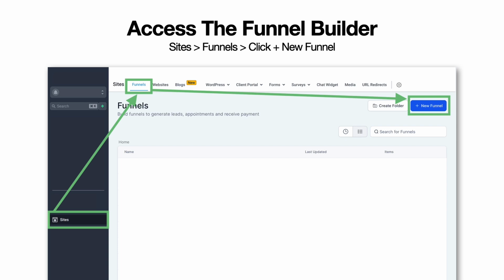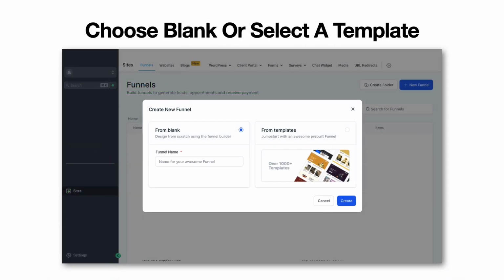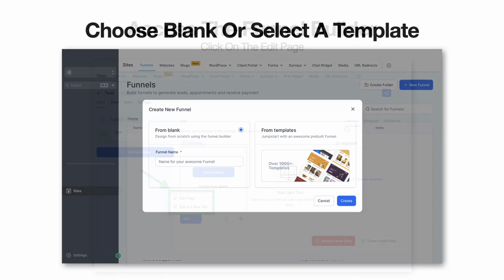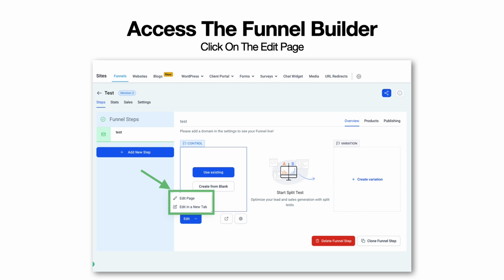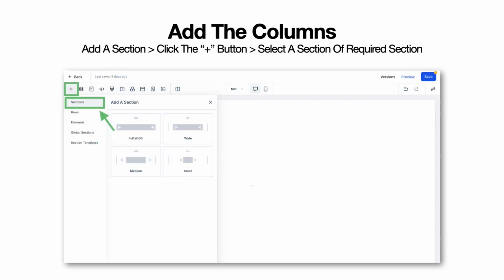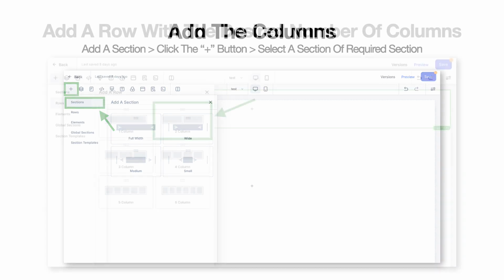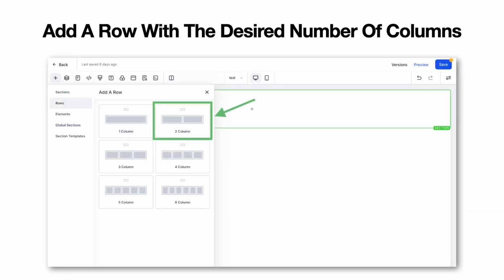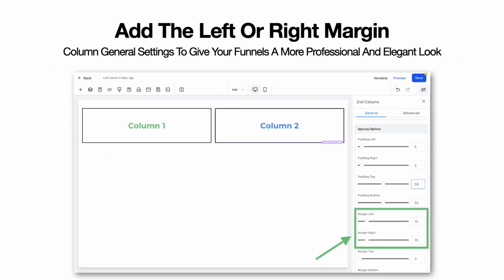How to Use Margin Controls for Columns Added to Funnel & Website Builder in Zapiy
In this tutorial, we’ll introduce you to the new Margin Controls for Columns feature in Zapiy’s Funnel & Website Builder. This exciting update allows you to take full control of your website’s layout by adjusting the spacing between columns. Whether you’re fine-tuning your design or optimizing the flow of your page, these margin controls make customization easier and more precise. 🎨📐

*Why Margin Controls Matter:*
With the addition of margin controls for columns, you can now easily adjust the space between elements on your page. This enhancement offers more design flexibility, helping you create a cleaner, more organized layout. Whether you're building a funnel or a full website, this feature ensures your content is perfectly aligned and visually appealing without the hassle of manual adjustments.

💡 *Margin Controls for Columns Added to Funnel & Website Builder:* Learn how the new margin left and margin right options for columns make it easier to control the spacing and alignment of your website’s elements.

🔍 *Why It Matters & How It Helps You:* Understand how this update provides enhanced design control, solves spacing concerns, and streamlines the customization process—making it easier to build beautiful and well-organized pages.

🚀 *How To Use Margin Controls For Columns Added To Funnel & Website Builder:* Follow our step-by-step guide on how to use the new margin options and start fine-tuning your page layouts to match your vision.

Zapiy’s CRM continues to offer powerful design tools like the Margin Controls for Columns to help you customize your funnels and websites effortlessly. This feature ensures you have complete control over your design, enhancing the user experience and making it easy to create professional-looking pages.